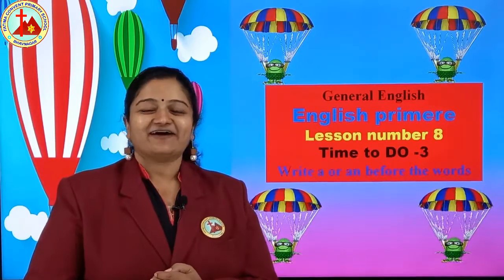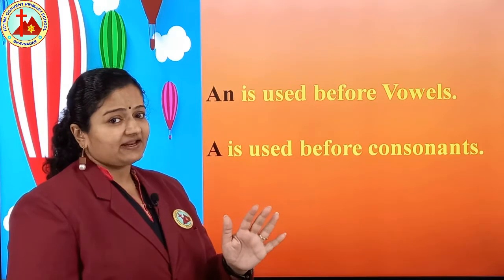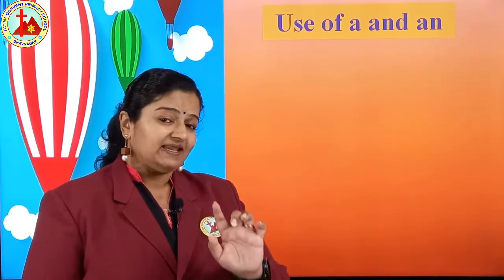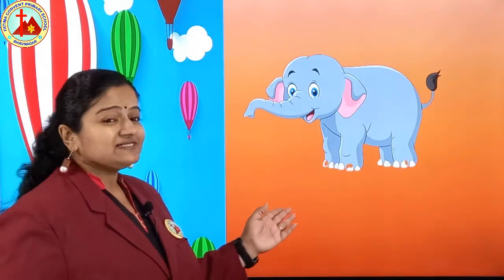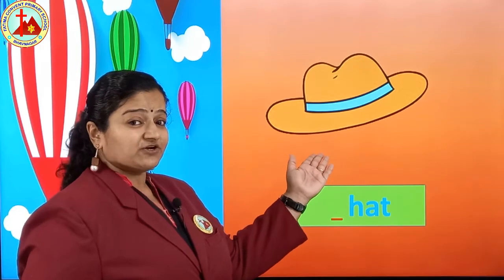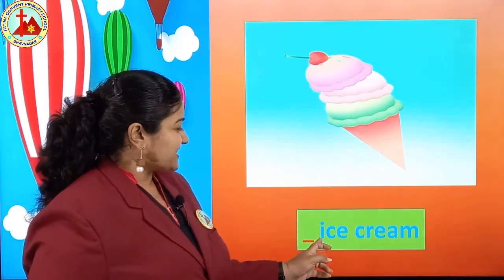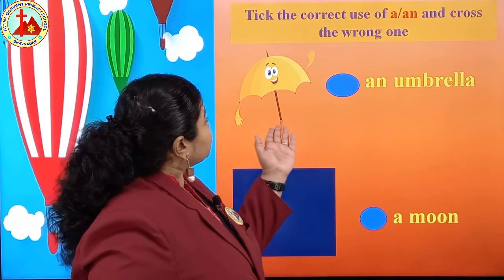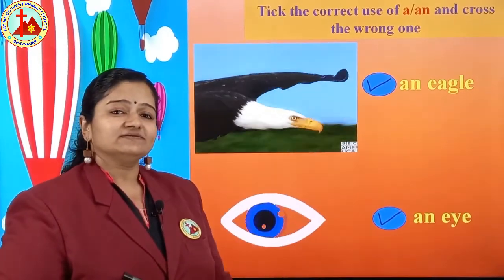Gen Eng l LKG Eng Med l Lesson 7,8 l E learning l Ms hetal